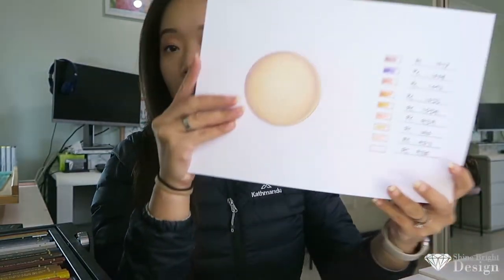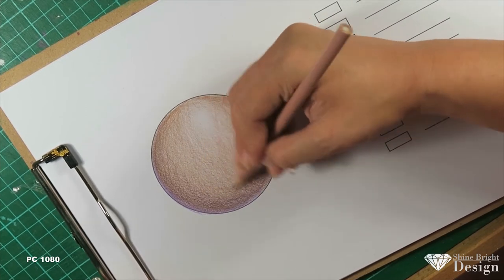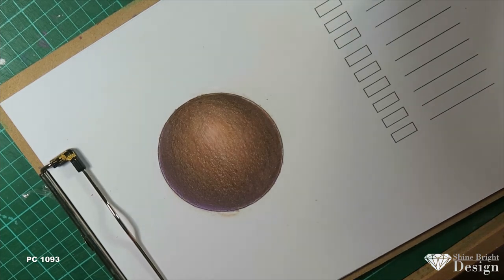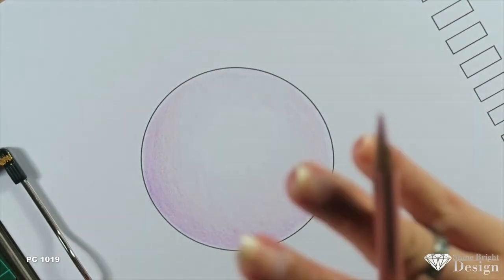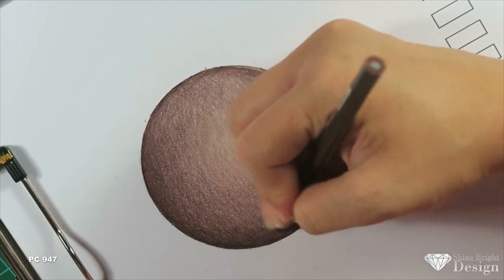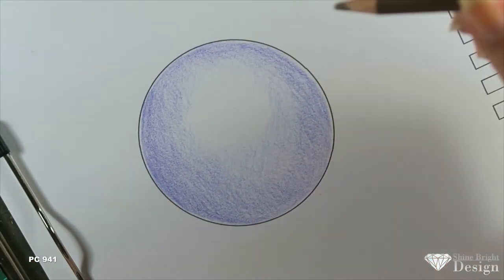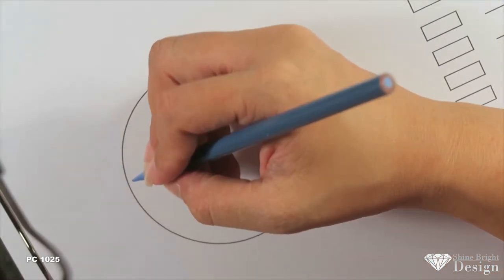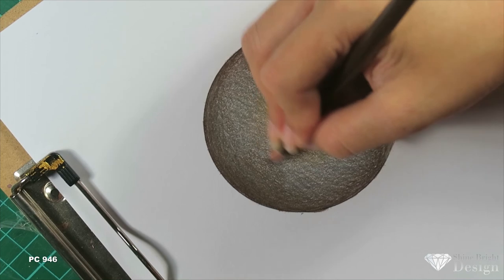Tutorial on How to Color in Pencil Dark Skin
Please remember to tag me in your work @Shine Bright Design

Etsy Store

Mystic Eminence Amazon book

♥Jasmine Becket-Griffith: A Fantasy Art Adventure
♥Faber Castell 120 polychromos
♥Prismacolors 150 box set
♥Dina wakeley Primer
♥Arteza 120 coloured pencil
♥Pan pastels
♥Derwent Battery Operated Eraser Pen
♥ Derwent Manual Helical Desktop Sharpener

Technical equipment
♥Canon G5X
♥ Rodes NT-USB